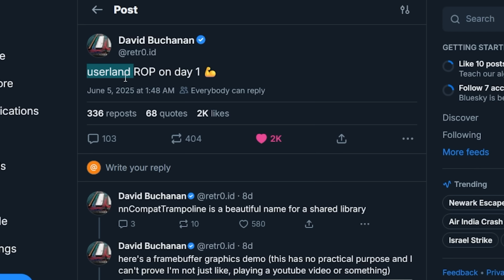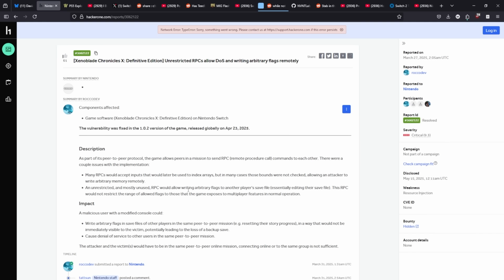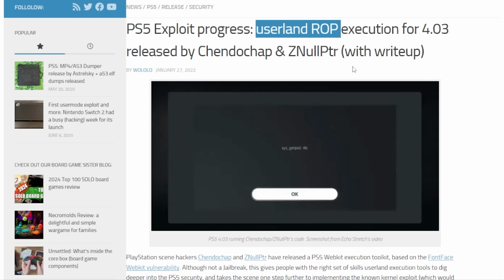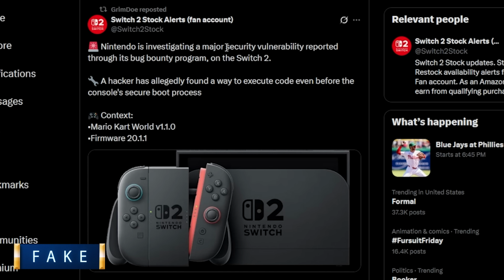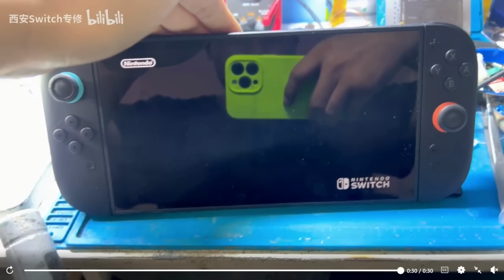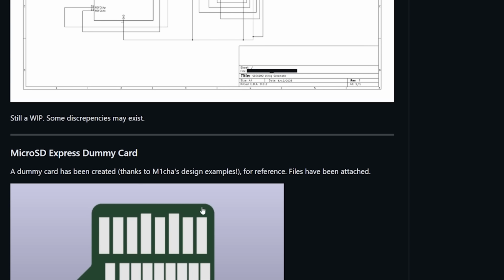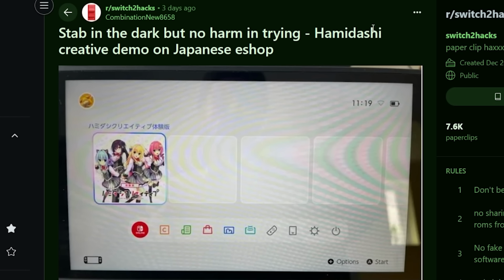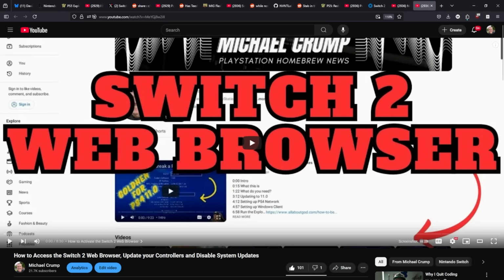Switch 2 Developments and Homebrew News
Update 6/14 - MigSwitch is working on Switch 2 with the latest firmware update that came out today.

00:00 – Intro & Overview
00:22 – Userland ROP by David Buchanan
04:11 – Breaking Zelda with a Modded Save (Switch 2)
05:13 – Major Switch 2 Vulnerability via Secure Boot Bypass
06:28 – r/switch2hacks: General Sharing Thread
06:58 – Teedle’s Switch 2 Post – Community Buzz
07:41 – Introducing MIG Flash – New Flash Solution
09:16 – Chinese Modders Working on SD to NVMe Adapters
09:41 – GitHub: switch2-SDEX2M2 Adapter Project
10:27 – Hamidashi Creative Demo on JP eShop
11:30 – Switch 2 Teardown Overview
12:24 – Switch 2 Web Browser, Controller Update & System Settings Tweaks
12:51 Outro